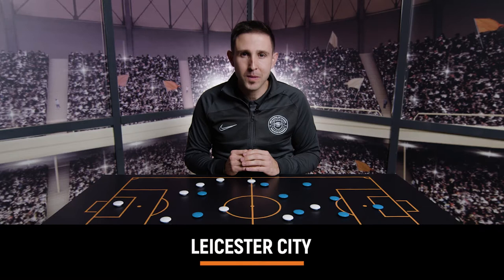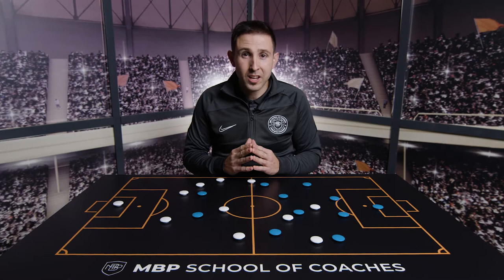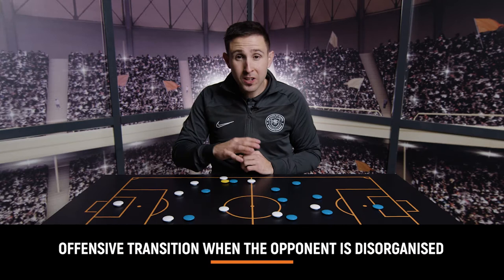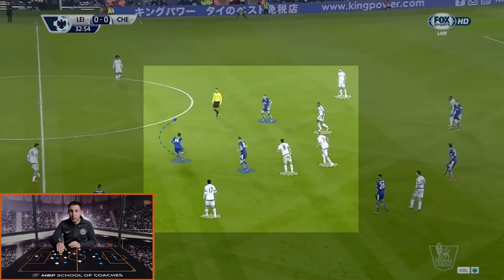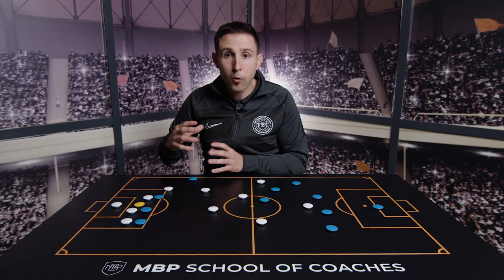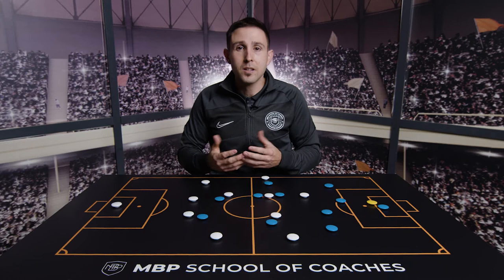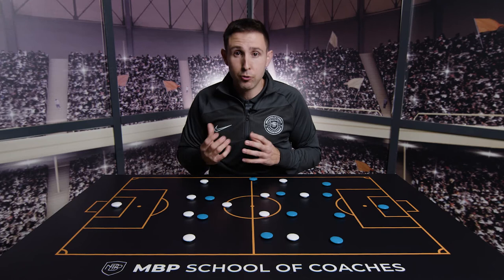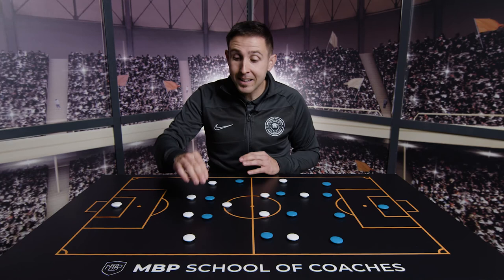Leicester City: Analyzing Claudio Ranieri's 2015/2016 team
Claudio Ranieri's Leicester City made and incredible achievement by winning the 2015/2016 Premier League season. From MBP School of Coaches we analyze how his defense-attack transition worked, a phase of the game that was transcendental to win the championship.

*Cover photo typo: Season 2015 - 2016